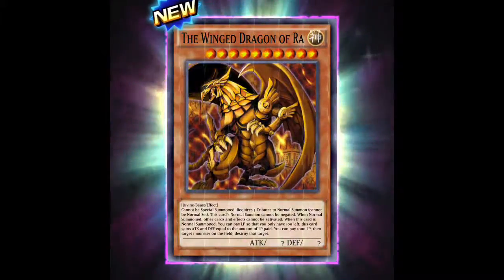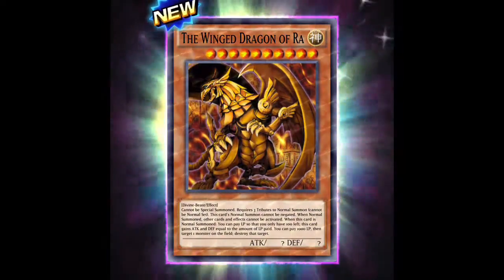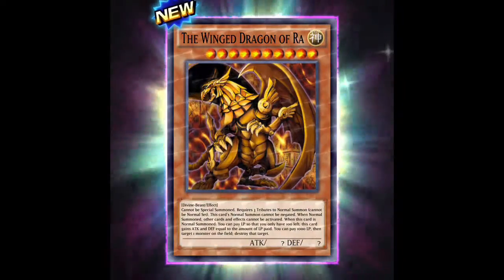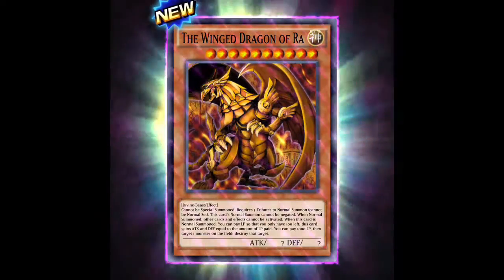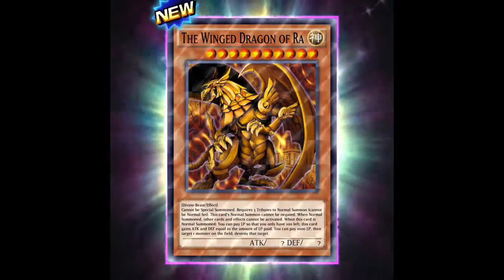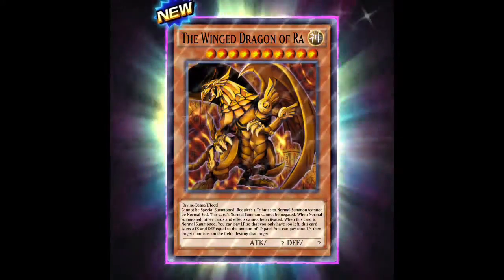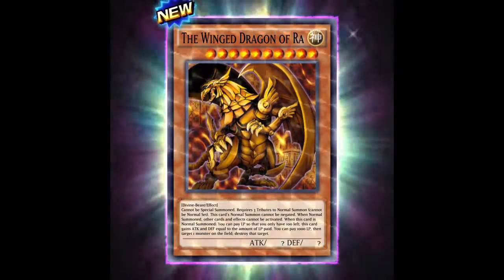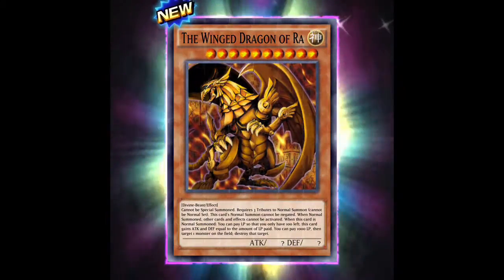I Have Unlocked the Winged Dragon of Ra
In Yugioh Duel Links, I was battling Marik to unlock Wing Dragon of Ra which is one of the Egyptian god cards. I finally unlocked it, and I want to do a video on it. In this video, I show off the Wing Dragon of Ra that I just unlocked.